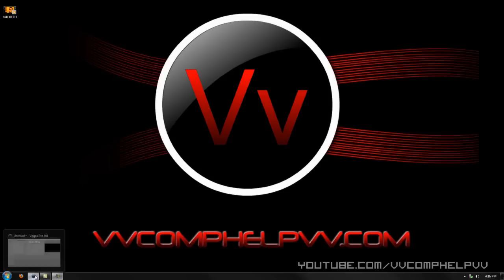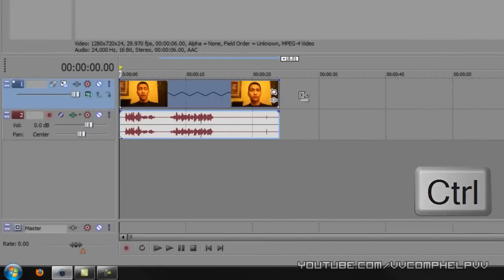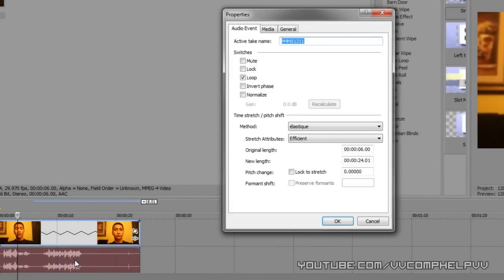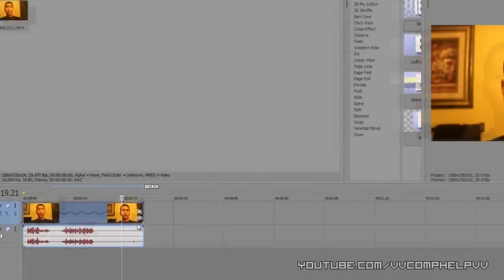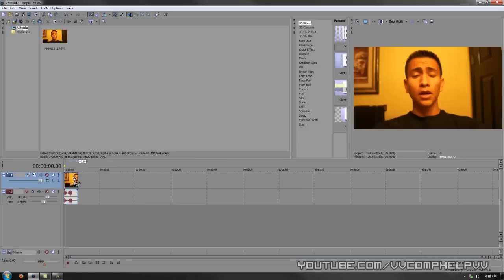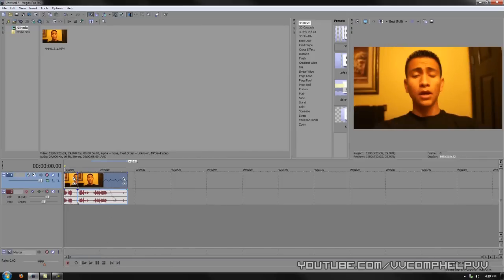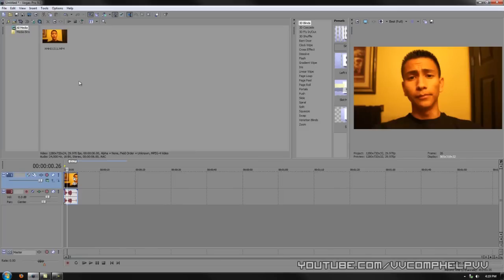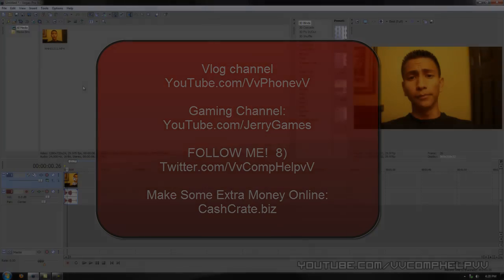Sony Vegas - Speed up/Slow Down Video Clips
Hey everyone, this is a super basic effect in Sony Vegas...I feel that every person with this program should know this basic but fun to play with effect.

Intro and Outro Animation:
Made by Me (Jerry) in 3ds Max

Name of the track: Hip Hop Beat

Name of the track: Deliberate Thought